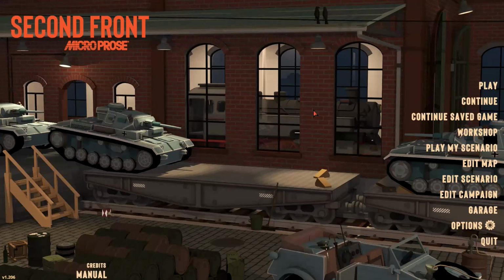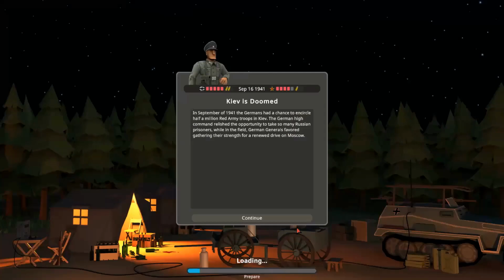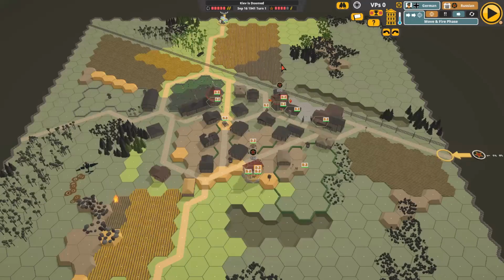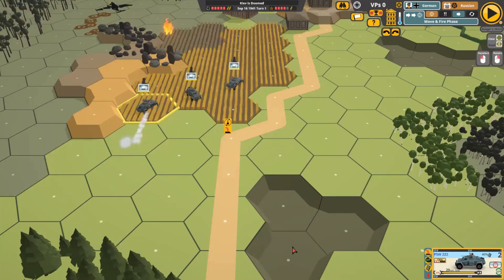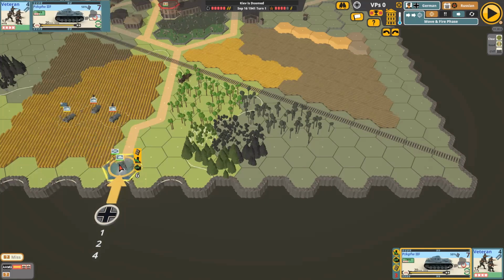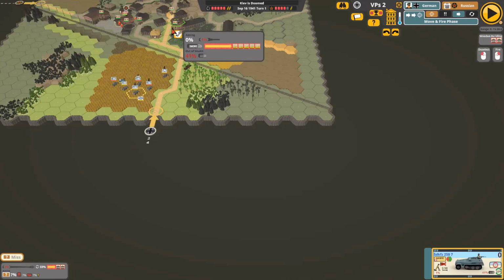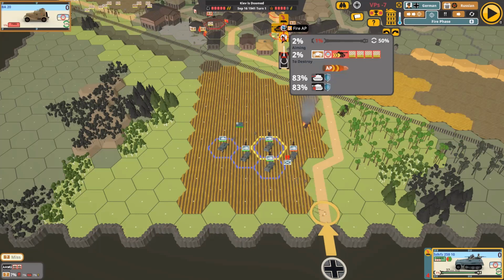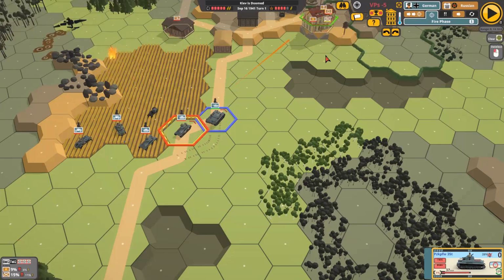SECOND FRONT - Kiev is Doomed Scenario - Episode 1 - Intro and Turn 1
My first look at a computer wargame on the channel. A little intro and then the first turn.
Is this computer ASL? Lets have a look...